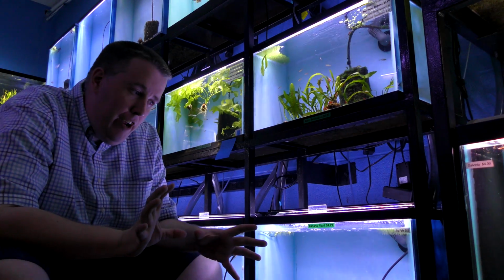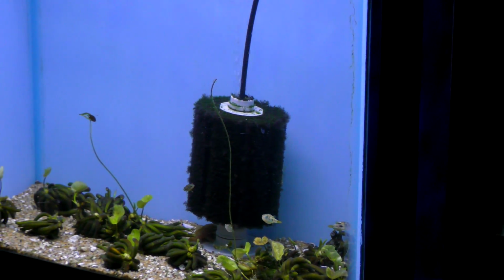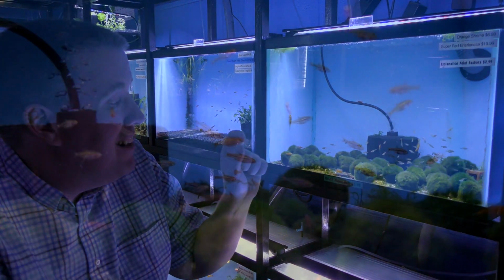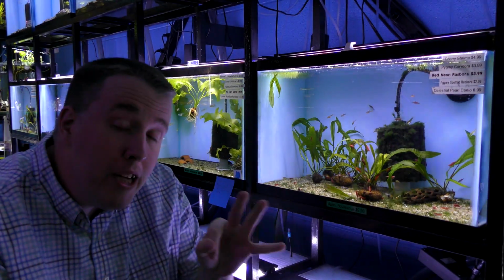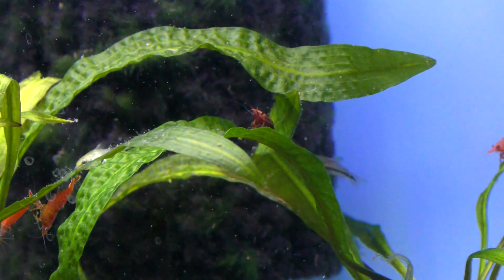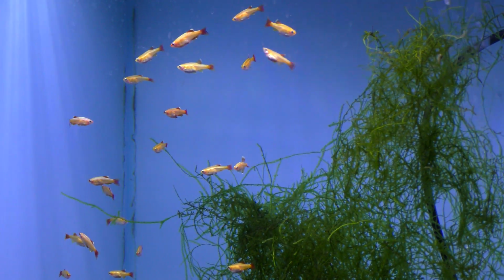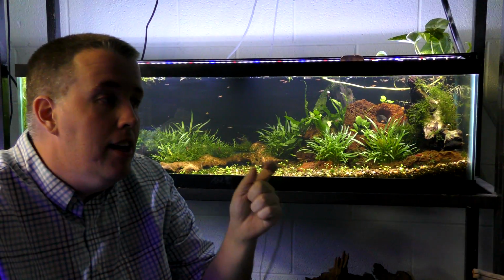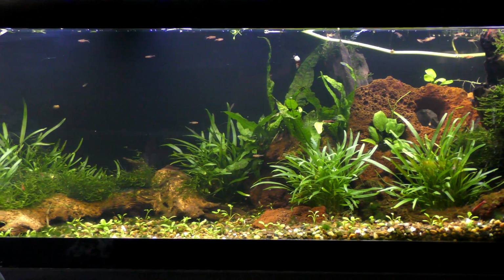TOP 5 NANO AQUARIUM FISH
‎ Everyone needs a nano tank! Try out pea puffers, white clouds, pygmy corydoras, and more.

0:00 - Pea puffer
1:22 - Exclamation point rasbora
2:11 - Pygmy corydoras
3:03 - Golden white cloud
4:10 - Chili rasbora